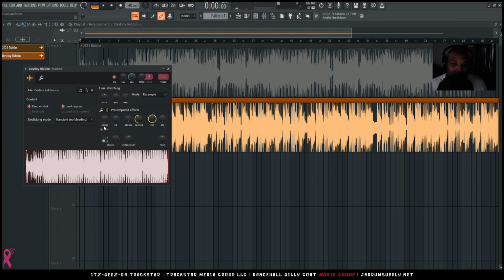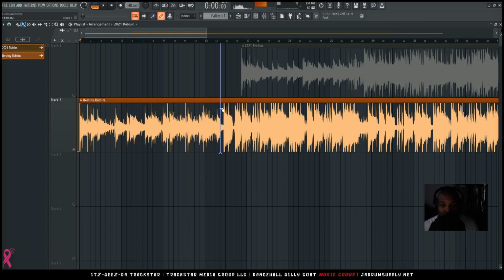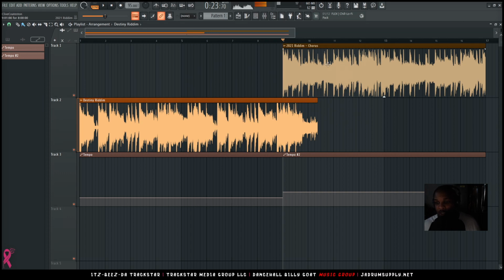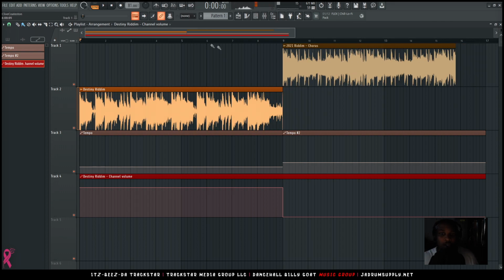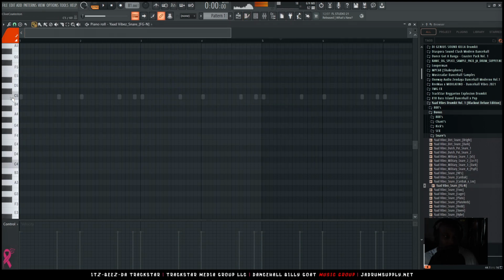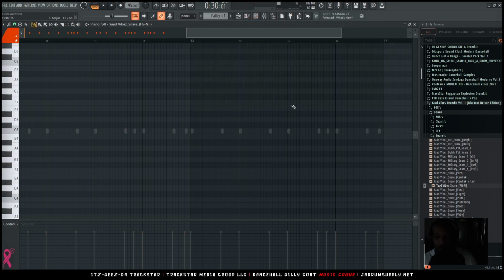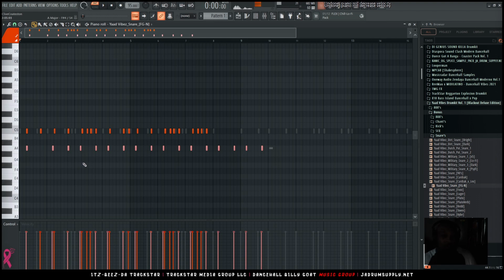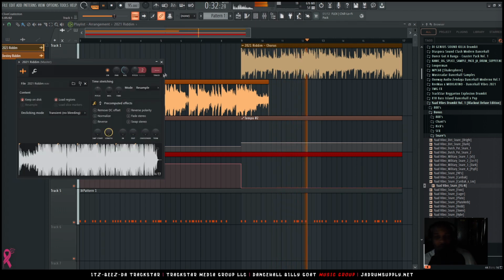Understanding Different Dancehall Drum Patterns | 🎼📀 Itz-Beez-Da TrackStar